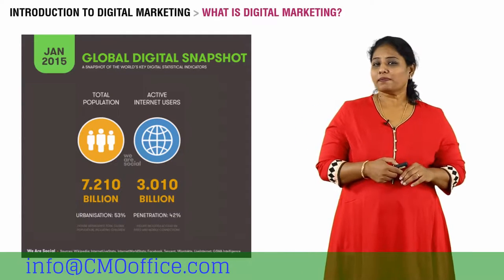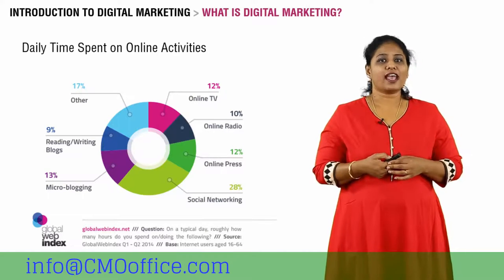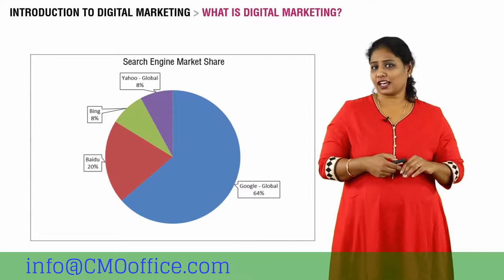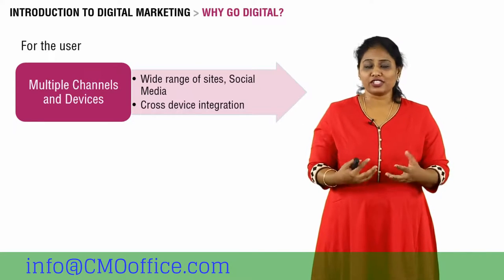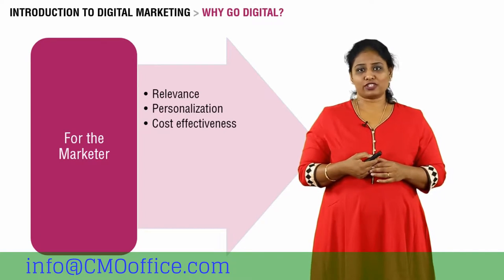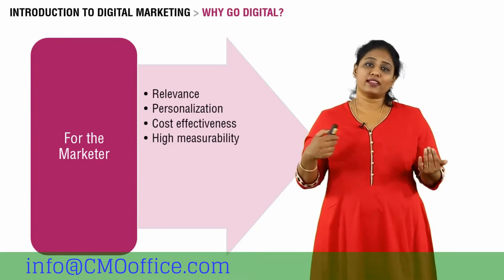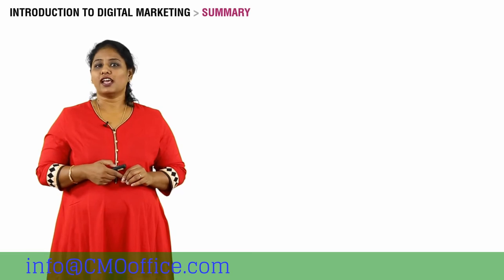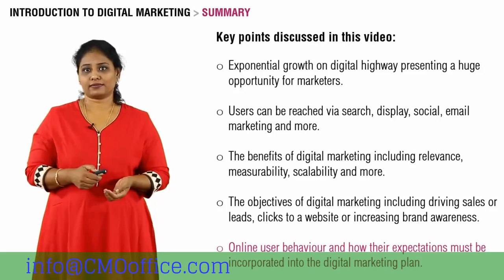Digital Marketing - An Introduction